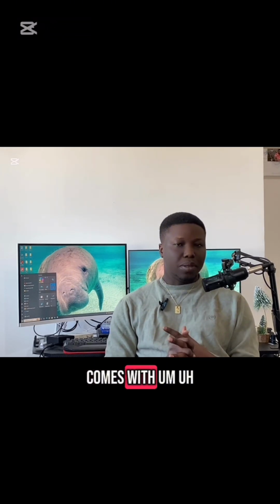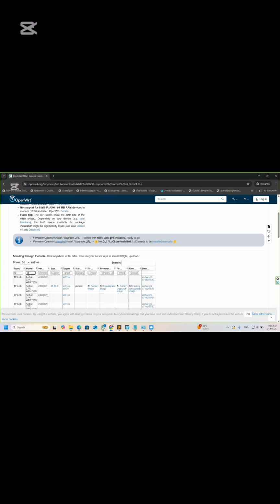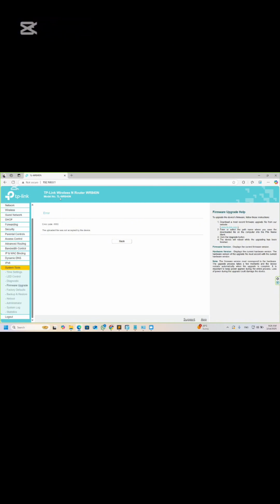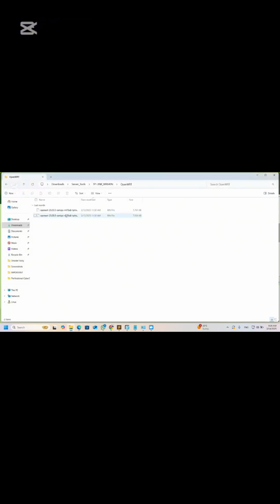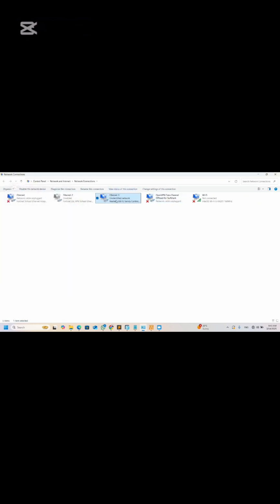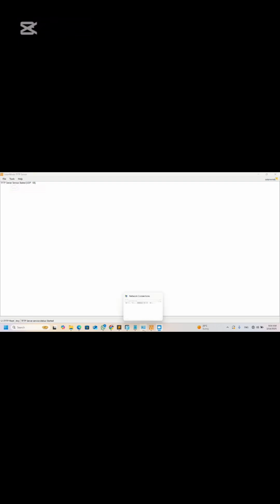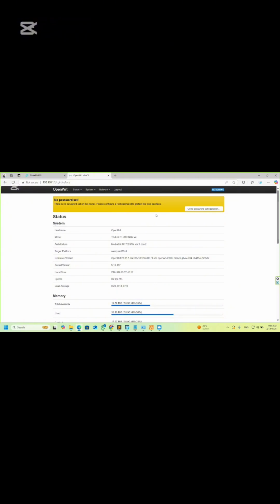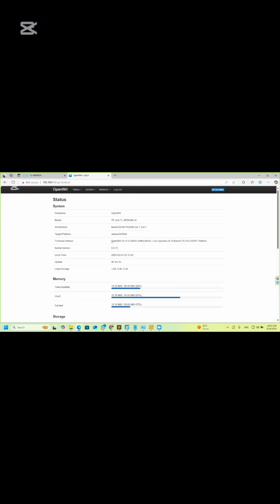How to install Openwrt and install a VPN on a router. Part 1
Equipments Needed:

1. Router (Tp-Link/Tenda/Mercusys/NetGear)
2. LAN Cable